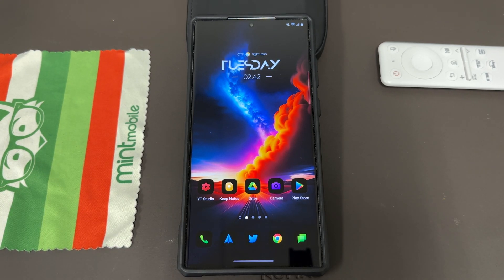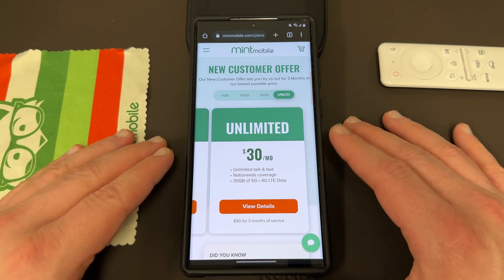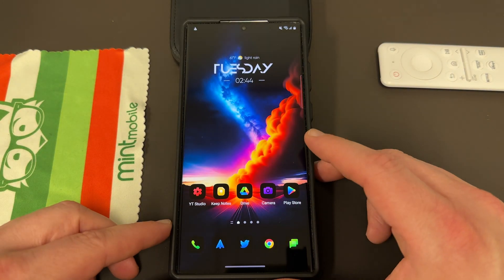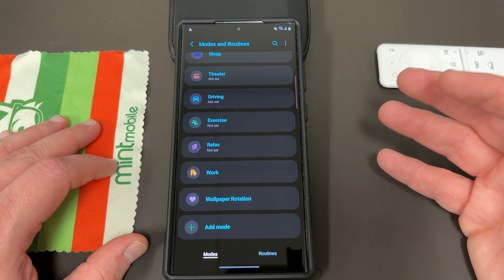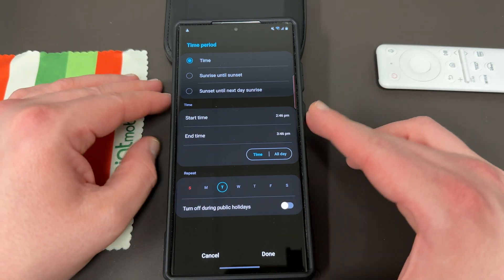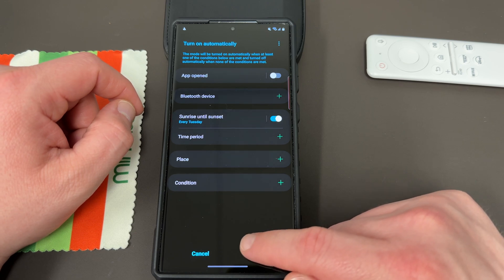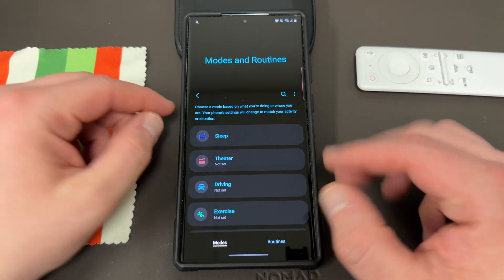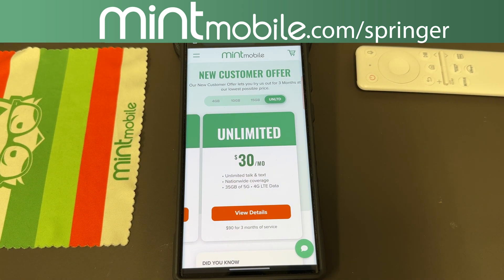Galaxy S23 Ultra: How To Change Your Wallpaper Theme By Time Of Day Or Location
Change your wallpaper by location or time on samsung